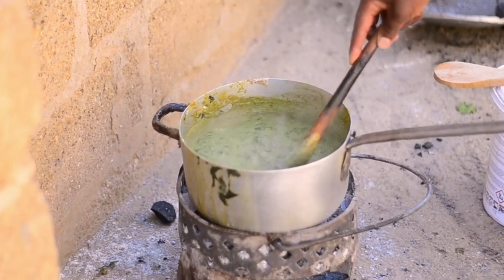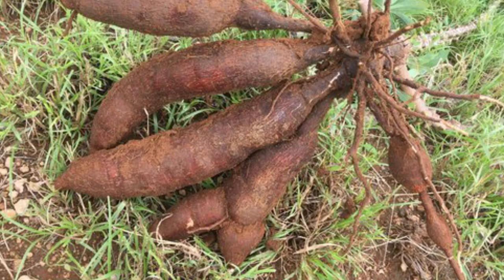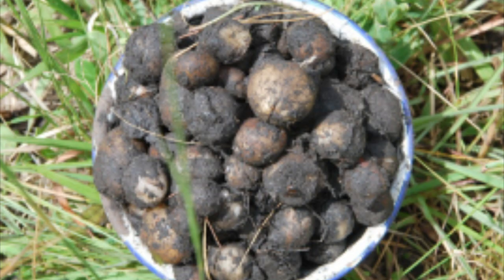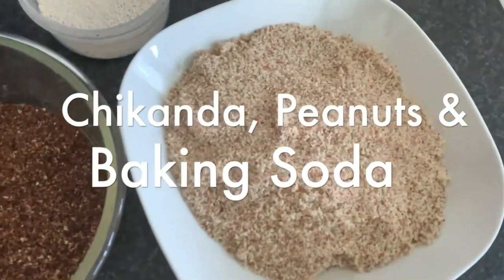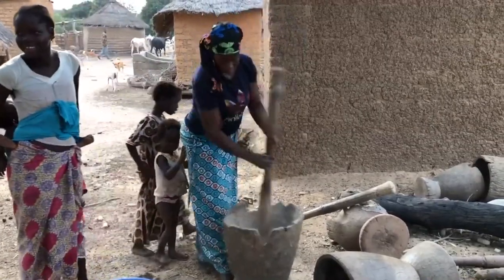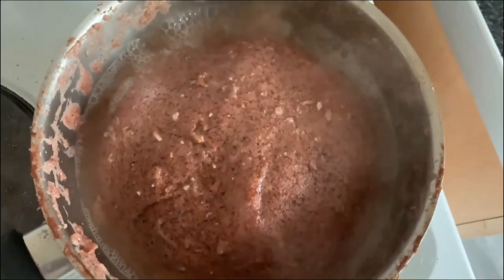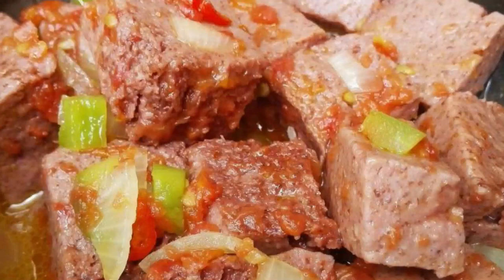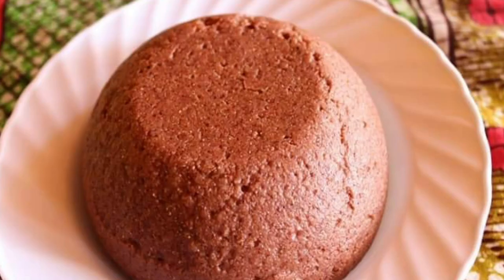Mindmaster-Quiz-S03-E14-Chikanda preparation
MindMaster Zambia is a TV cultural Gameshow designed for viewers to LEARN, PLAY and WIN. The daily show airs on ZNBC TV2 channel at 18:40Hrs. Participants are allowed to submit quiz answers via SMS text to 8050 within 24Hrs after the live show.
Chikanda preparation  video